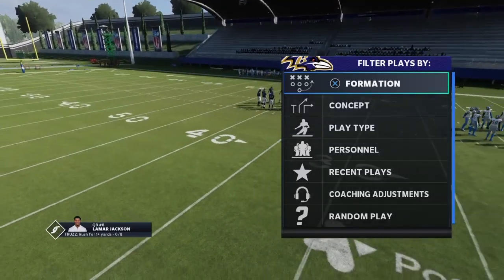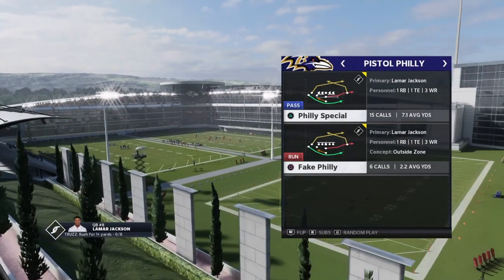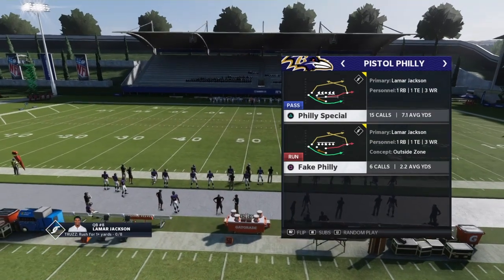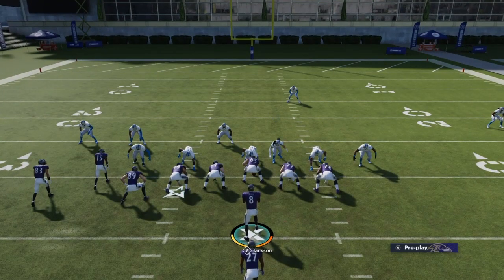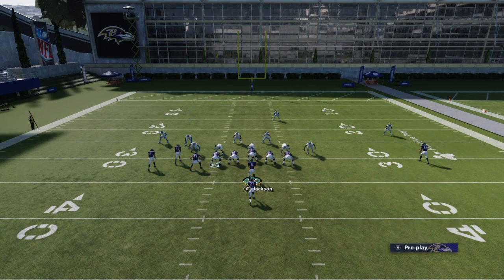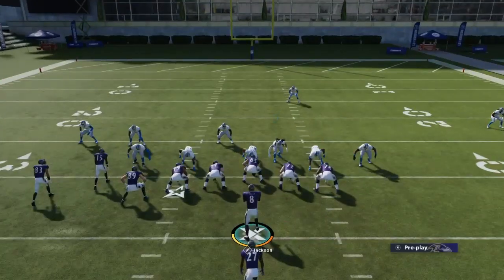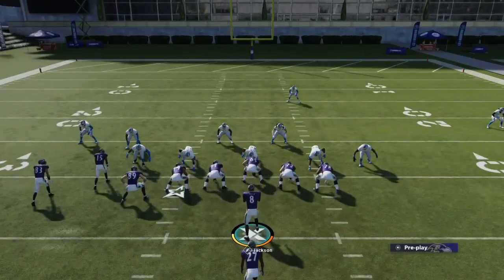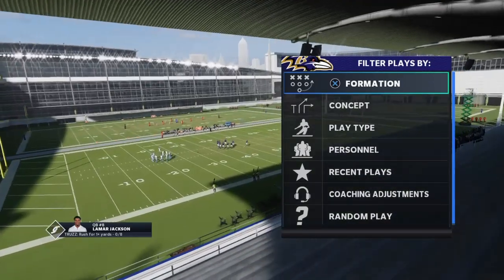*NEW* THE BEST TRICK PLAY IN MADDEN 21!!! HOW TO SCORE EVERY TIME ON OFFENSE!!!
Today I break down my new scheme in Madden 21.  Use my Offense in a Head to Head and Ultimate Team Gameplay. This is Madden 21 best Offensive scheme in the game!  My Madden NFL 21 Running Tips!

Playbook: Eagles
Formation: Pistol Philly
Run Plays: Fake Philly Special
Pass Plays: Philly Special